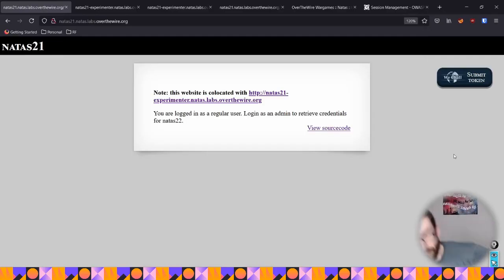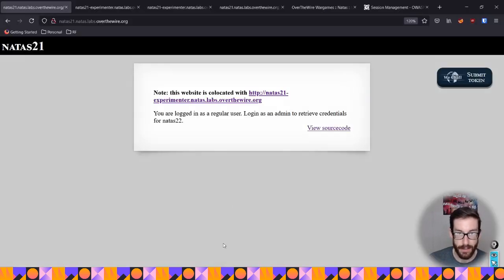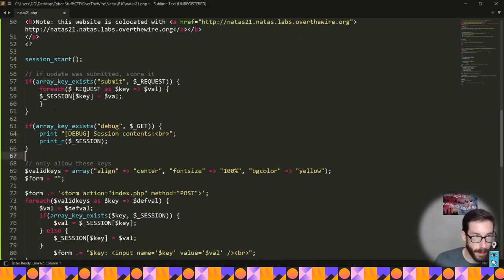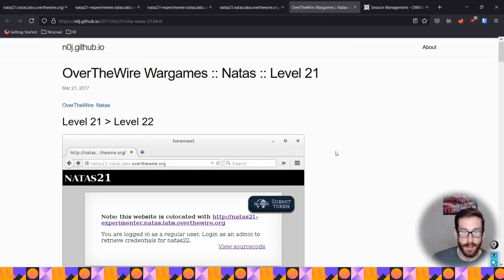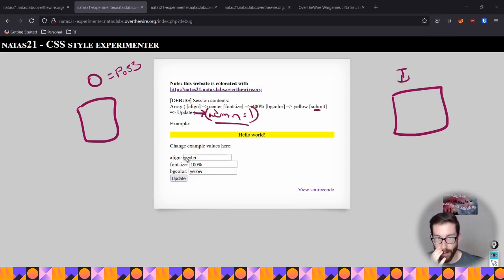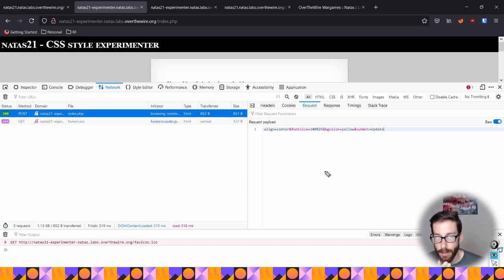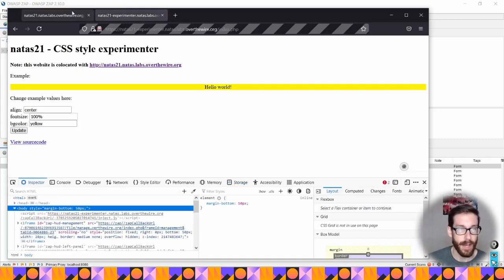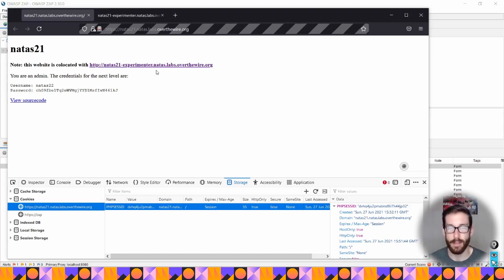Over The Wire - Natas Level 21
Work with me 💪 Part 10 - Natas Level 21

Technical topics can sometimes be intimidating and that intimidation can vary from person to person. My goal with this video series is to shed some light on those technical topics in a light-hearted way. :)

00:00 Intro
00:16 Problem Breakdown
01:03 Code Review
06:05 Solution Breakdown
11:17 The Answer